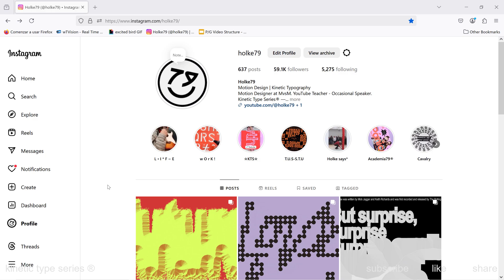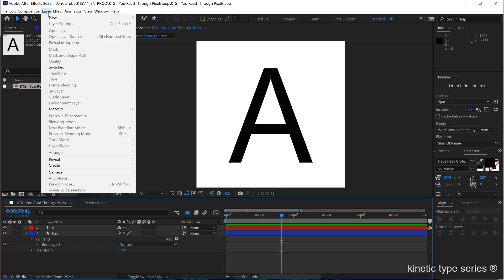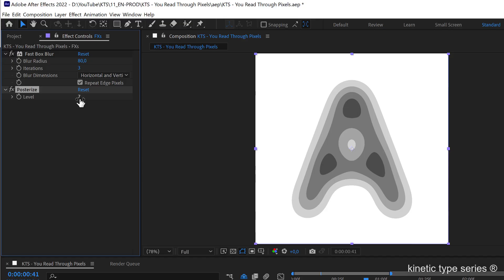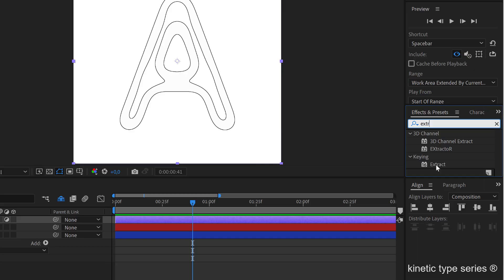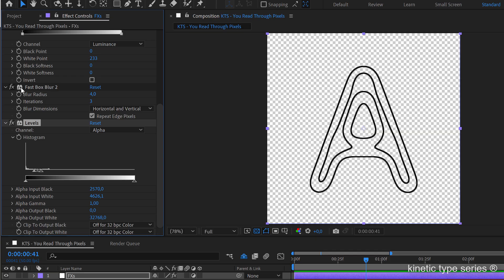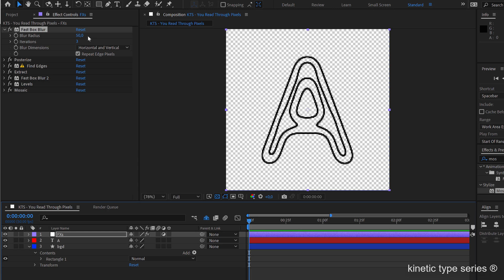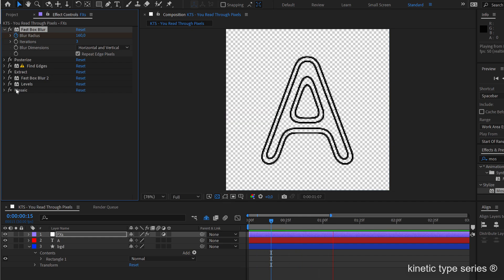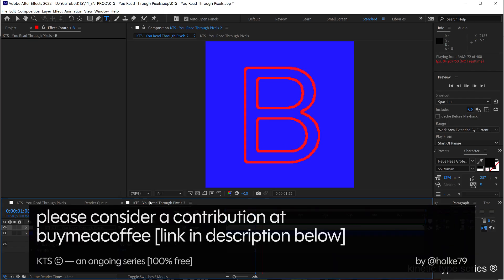KTS® - You Read Through Pixels - After Effects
You can purchase the original After Effects project file here for 2$
Font used in the tutorial:
Neue Haas Grotesk (55 Roman)
Font: Polymath
Intro and Outro music by Jorge Haro